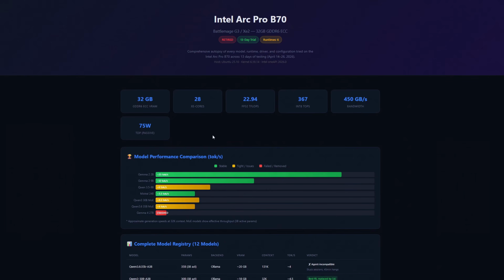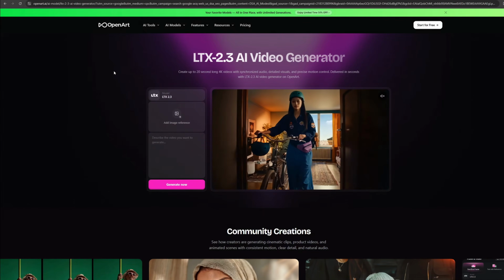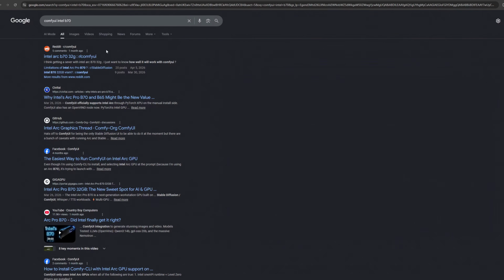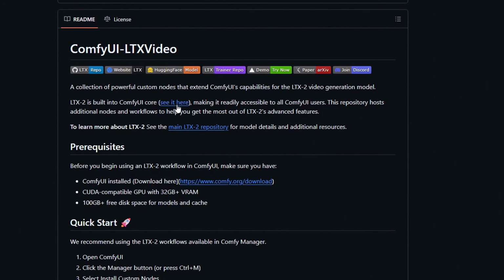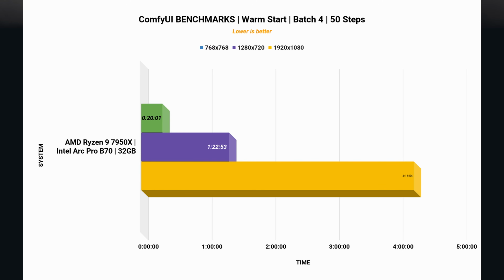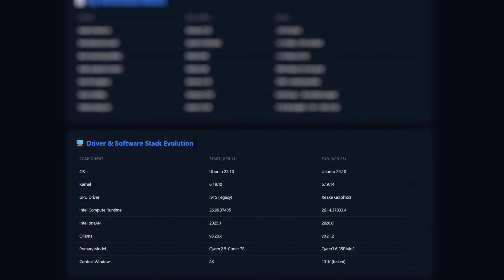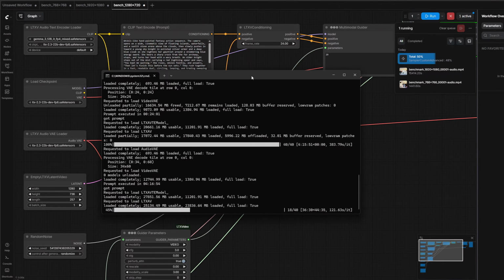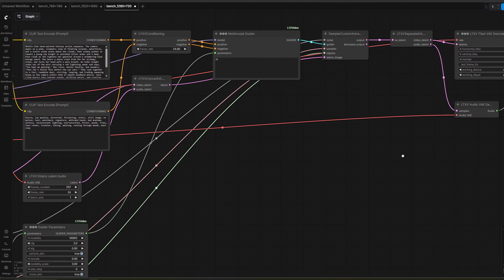Intel Arc Pro B70 in ComfyUI, LTX 2.3, and OpenClaw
All my reviews in one place + the DEALS HUB — vote 👍/👎 on every deal and see if it's actually worth it.

In this follow-up, I test the Intel Arc Pro B70 in real AI workflows using ComfyUI, LTX 2.3, OpenClaw, and local LLMs on my Ryzen 9 7950X workstation.

TIMESTAMPS:
00:00 INTRO
00:43 What is ComfyUI and LTX 2.3?
01:44 Why This Follow-Up Matters
02:32 ComfyUI and LTX 2.3
03:32 Performance and Stability
04:39 OpenClaw, the AI Personal Agent
06:12 The Intel Software Stack Reality Check
07:21 Who is this for?